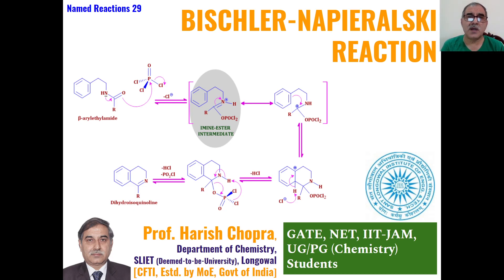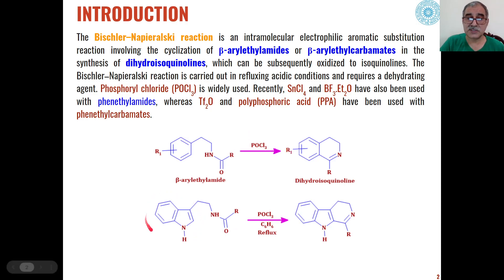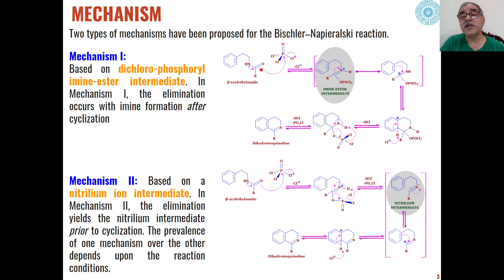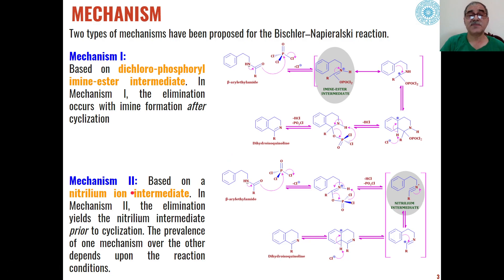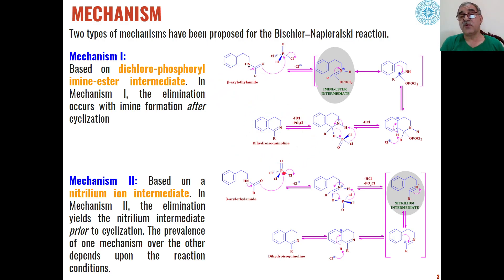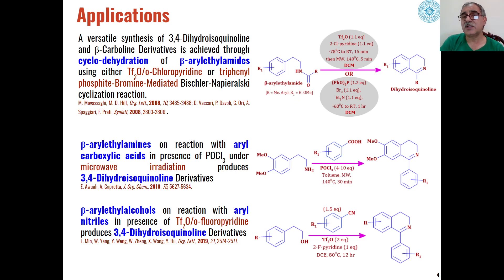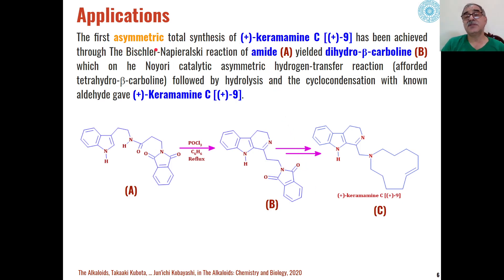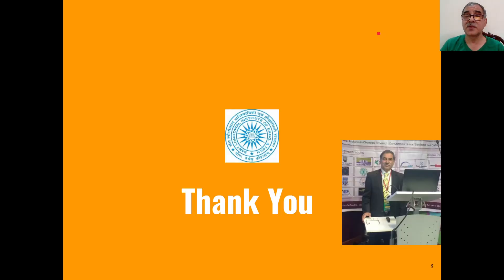Bischler–Napieralski Reaction | Prepare for GATE, NET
Learn Bischler–Napieralski Reaction in detail with this online chemistry class. Preparation for CSIR-NET GATE IIT-JAM.